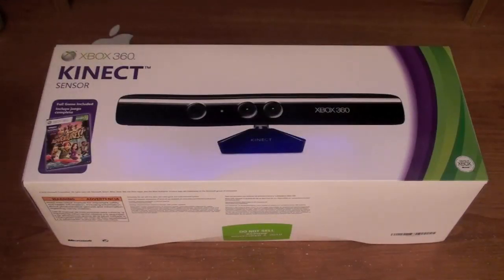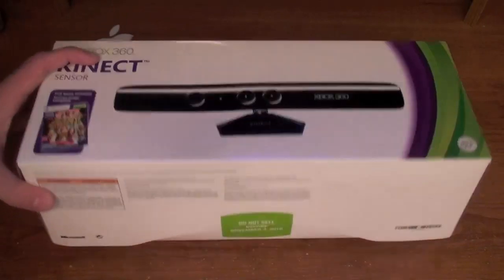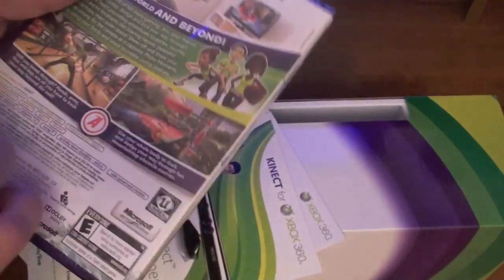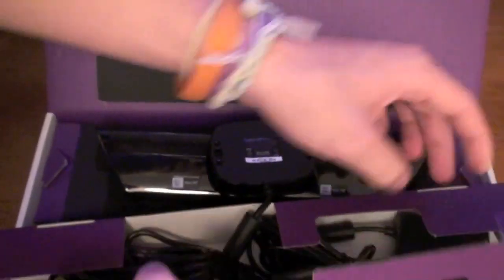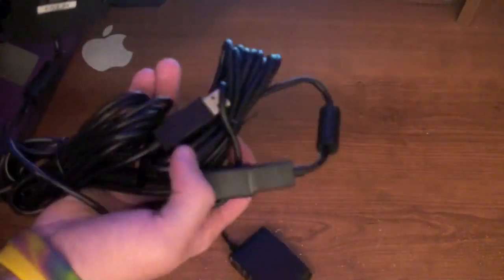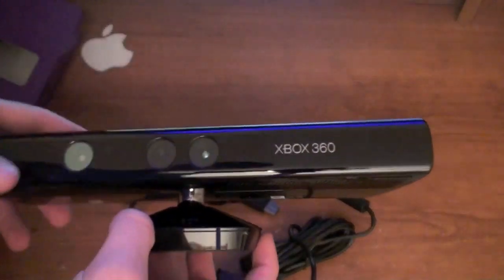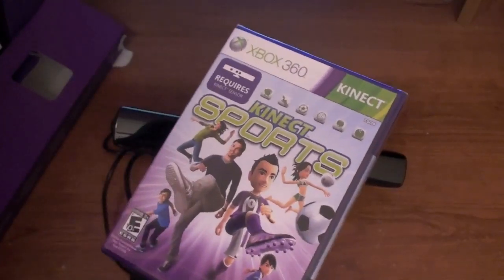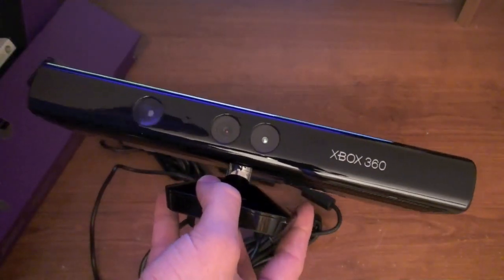Xbox 360 Kinect Unboxing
My unboxing of the new Kinect for Xbox 360.